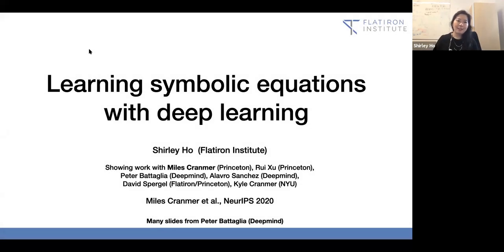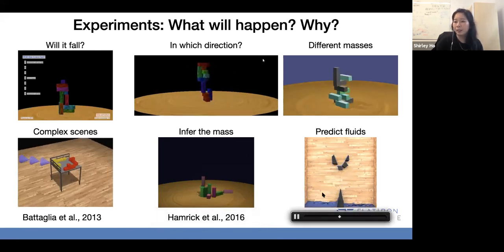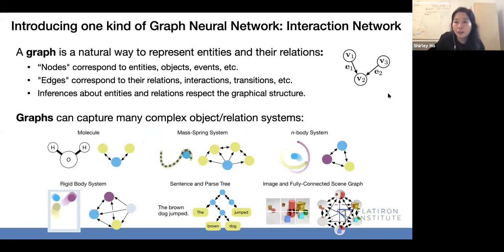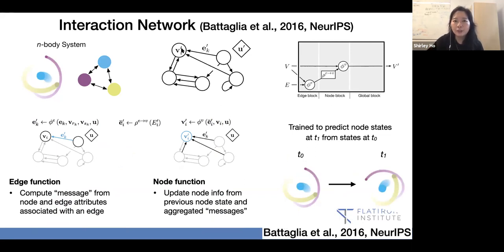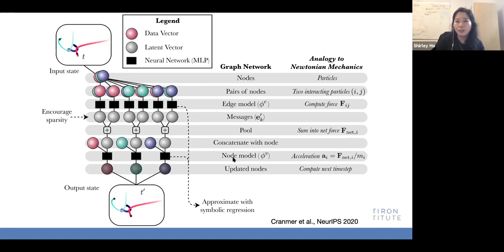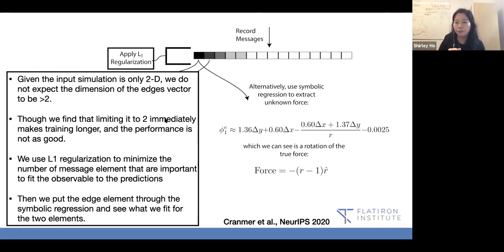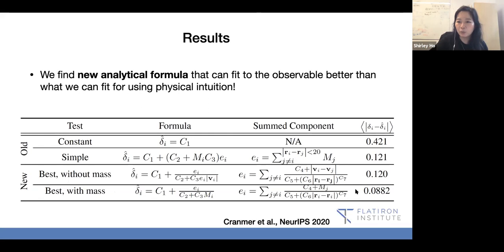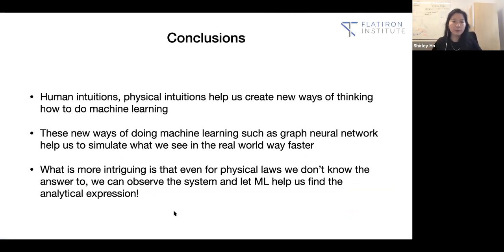Learning Symbolic Equations with Deep Learning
Author: Shirley Ho